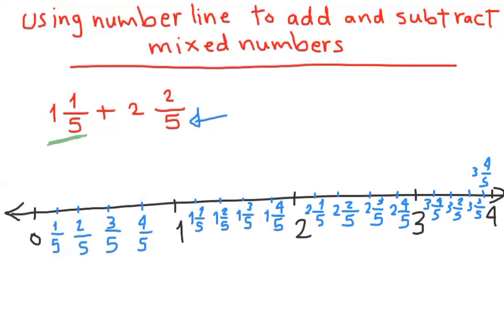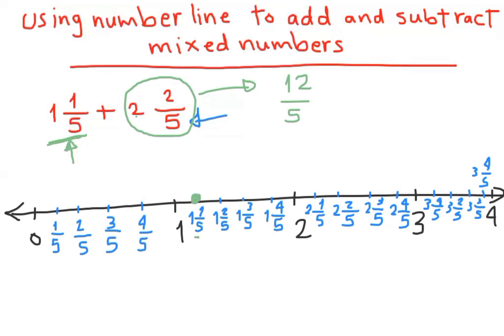I سنة رابعة ابتدائى ماث الترم الثانىAdding mixed numbers using the number line I المنهج الجديد